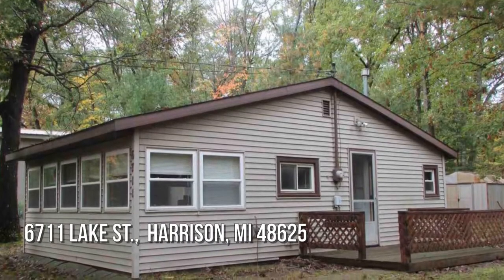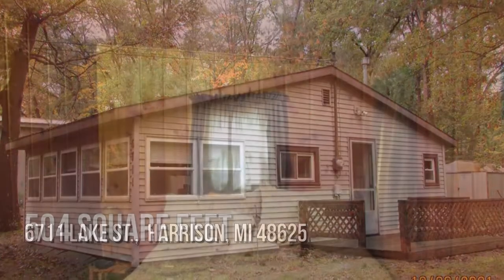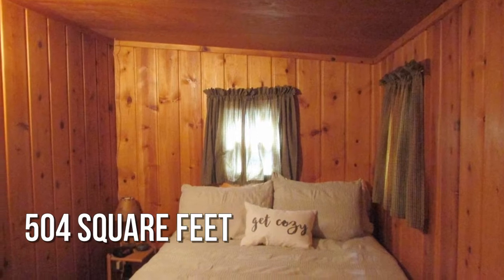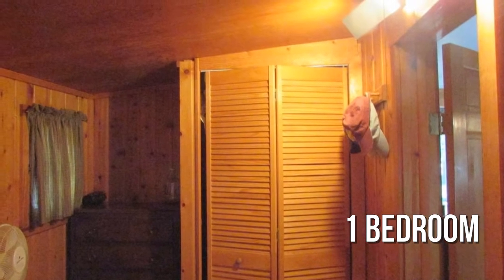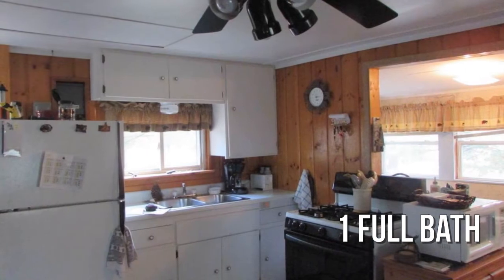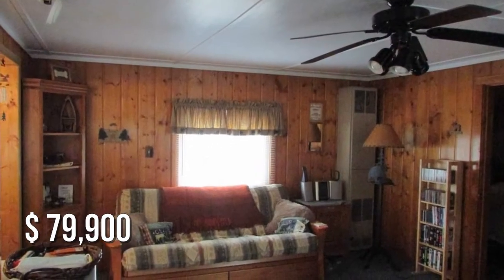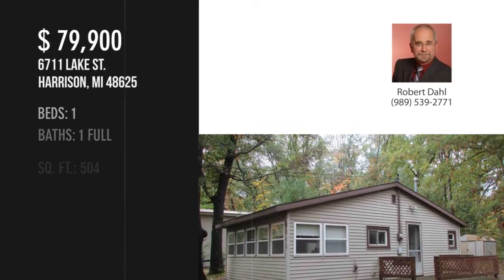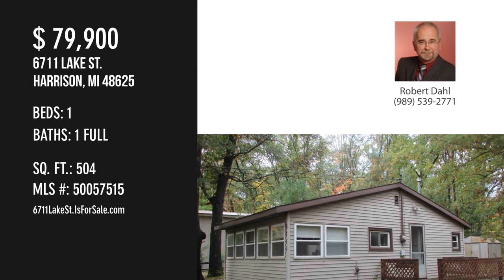6711 Lake St., Harrison, MI 48625 - Robert Dahl - MLS 50057515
MLS 50057515

Move-In ready 1 Bedroom Cabin close to Chain of Lakes, boat Access and Beach just steps away.  Large Pole Barn and Shed to store your Toys.  No need to pay someone else to store your Boat.  Beautiful Knotty Pine Interior for that Up-North Feel.  Plenty of room for guests in the Sunroom on the front of the house.  Furnace new in 2015.  Enjoy a campfire in the Back Yard.  Some furniture included.  Schedule your Showing today.

Contact Agent:
Robert Dahl